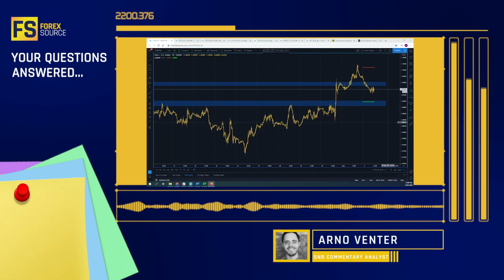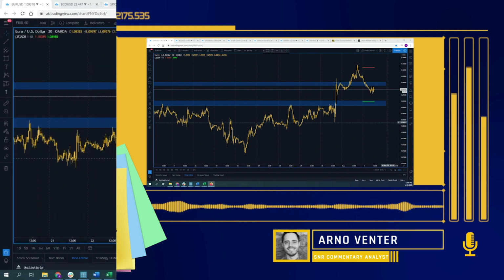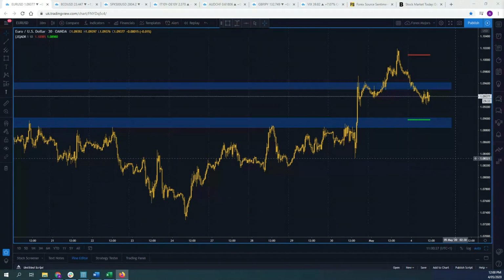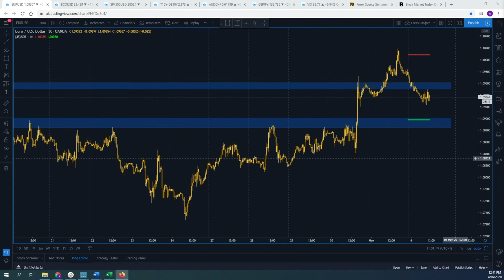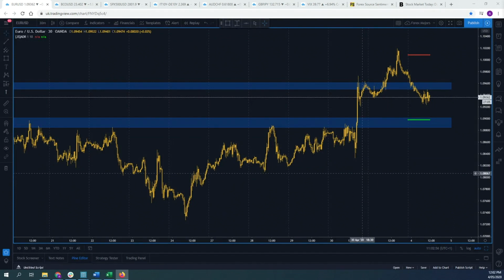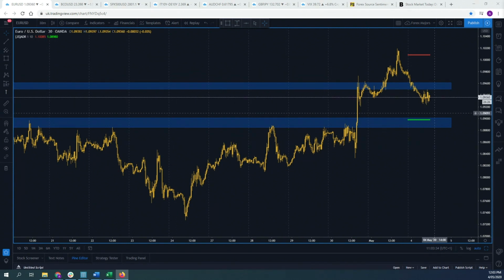How To Find The Fair Value of a Currency Pair Using Support and Resistance?